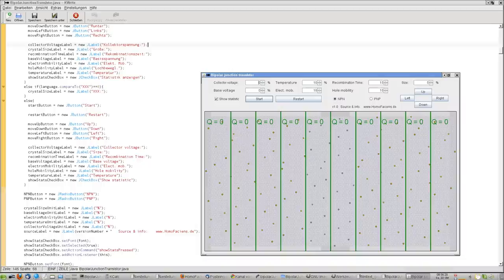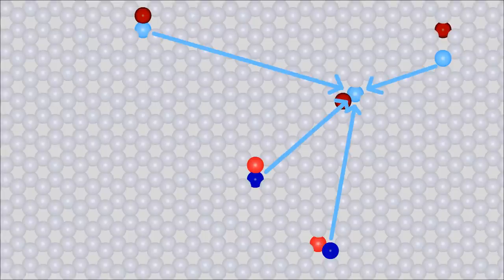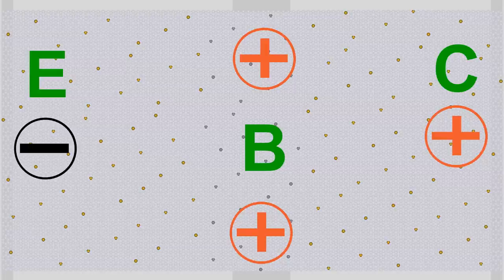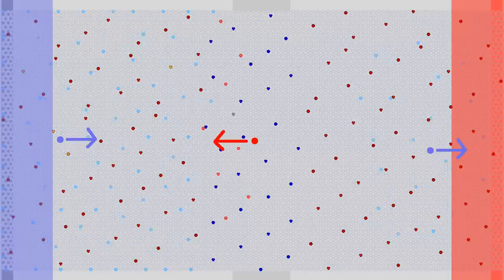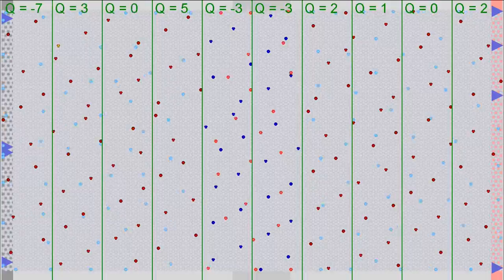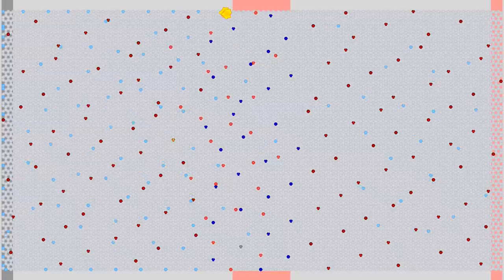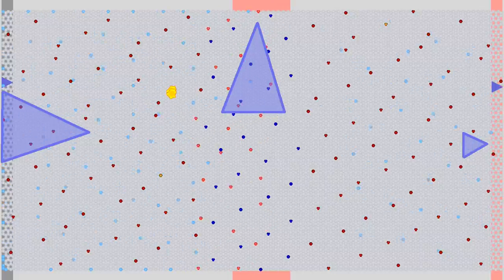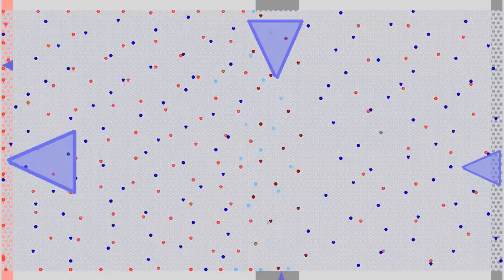Simulation of a bipolar junction transistor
I created this video with the help of a Java application. The distribution of charges inside of a transistor is discovered while a voltage is attached to emitter, collector and base.